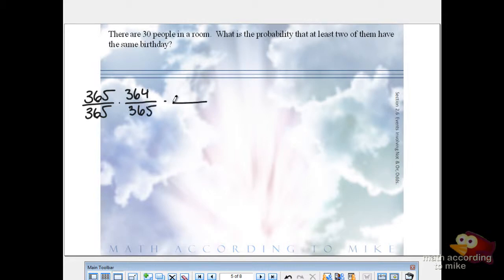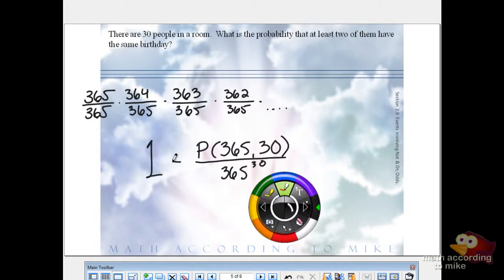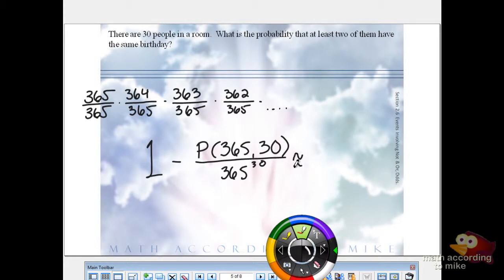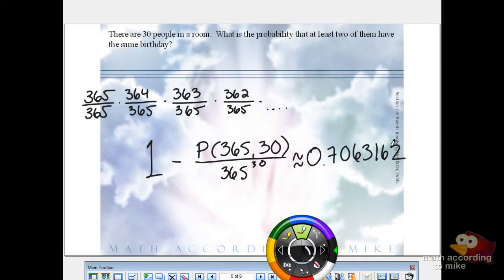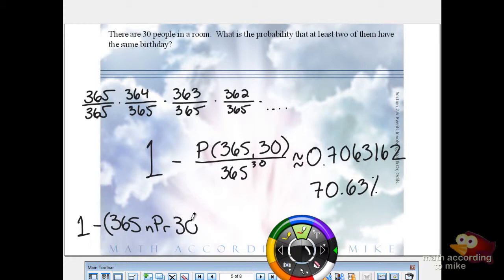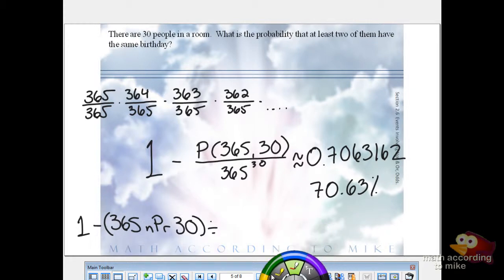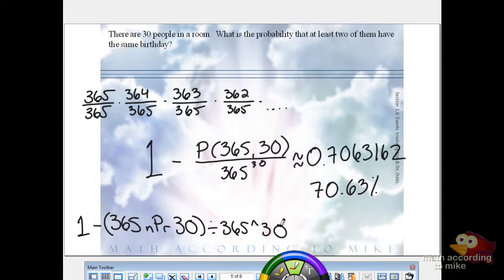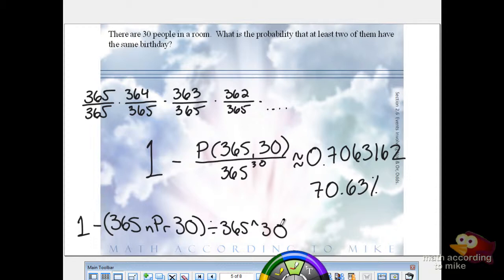The Birthday Problem